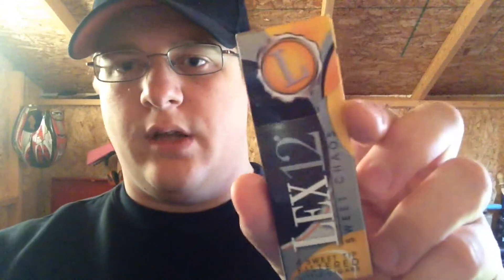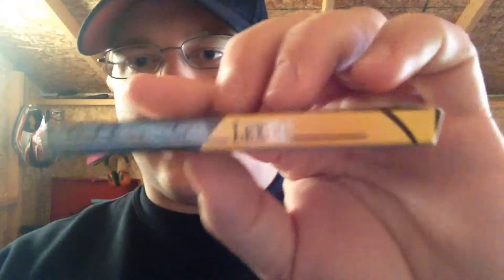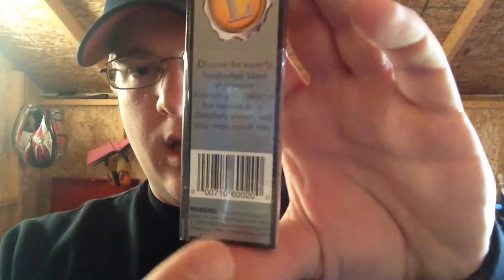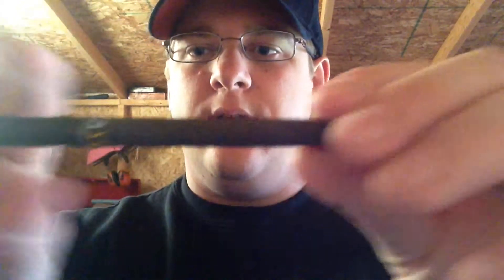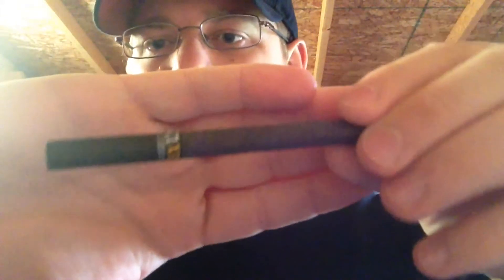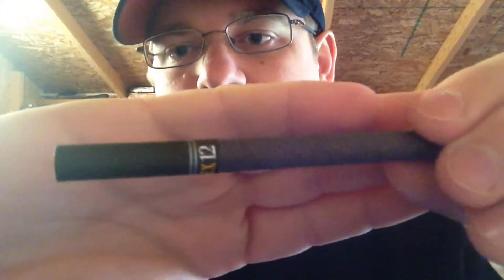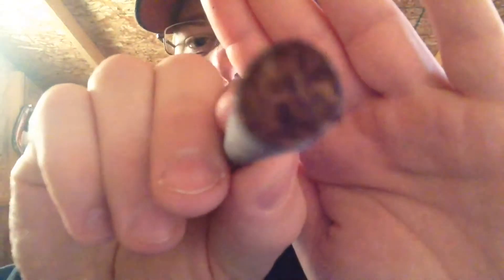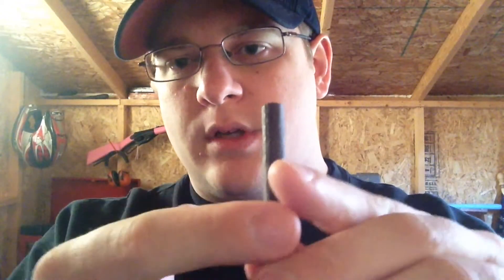Lex 12 Sweet Chaos Review: Sweet Tip Little Filtered Cigars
Lex 12 Sweet Chaos